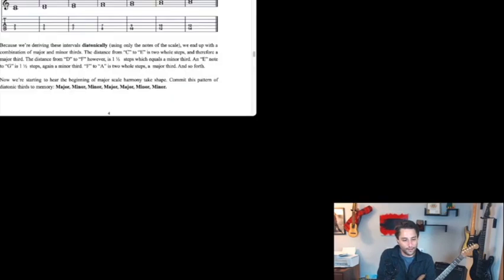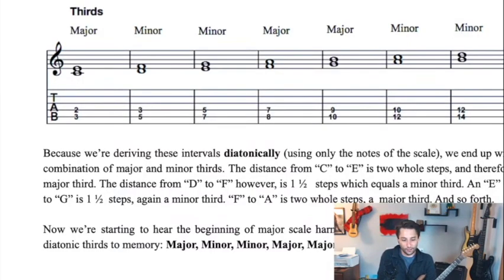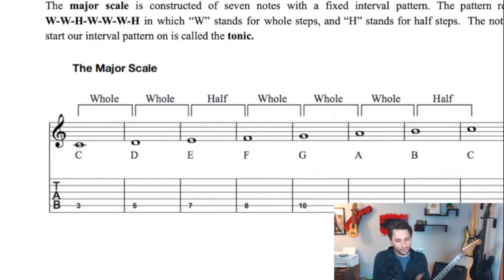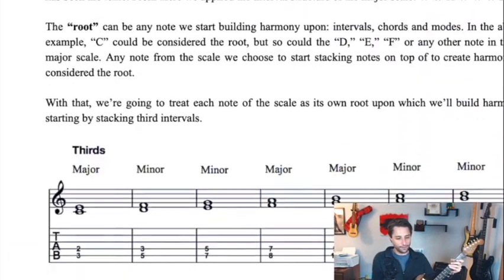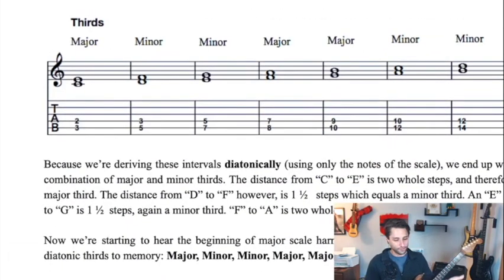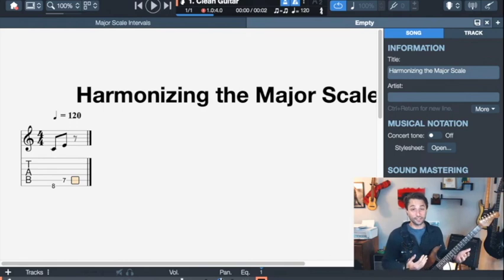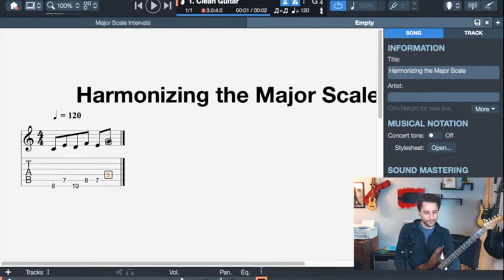Playing the Major Scale in 3rds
Let's put some of our theory to use! In this lesson we'll take each note of the major scale and stack a 3rd interval on top.

Since we're staying diatonic, that is: all notes used are strictly from within the major scale, we'll end up with a variety of major and minor 3rds.

We'll expand on this by figuring out how each interval looks on the fretboard, the sound they create, and how play them.

Go get your free Harmony & Theory Quick Start guide, and for more supplemental practice material as we go!